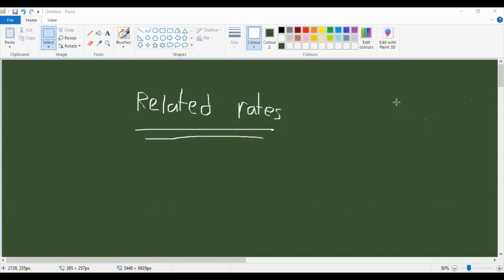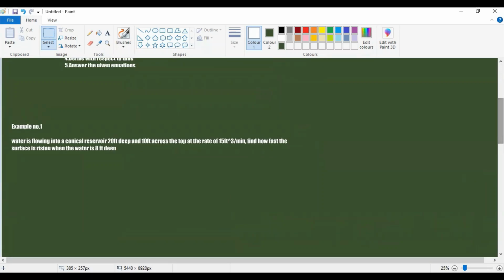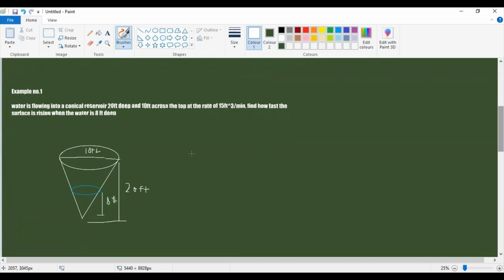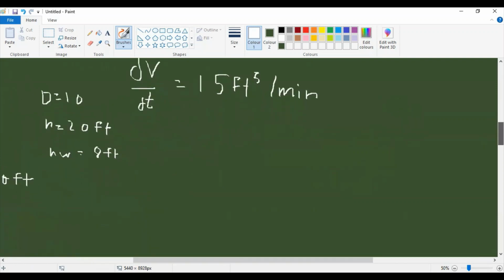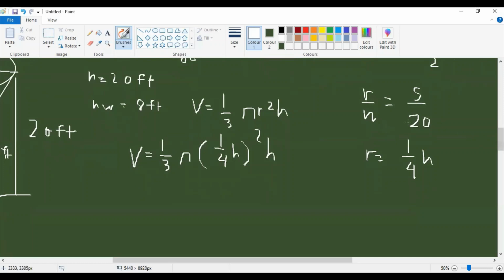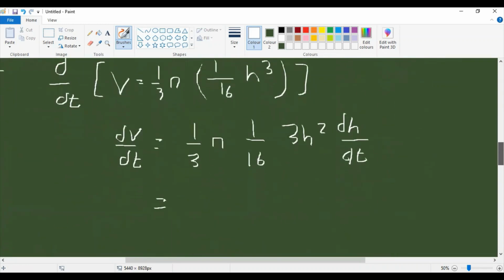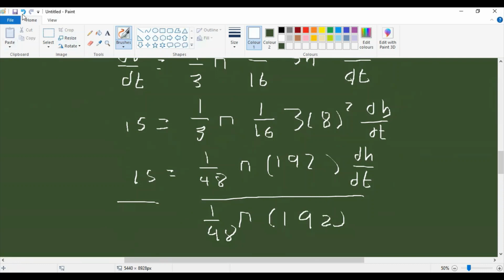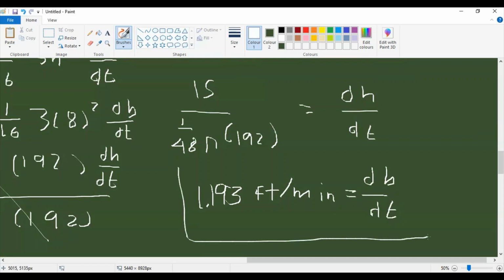Time rates part 1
Hello my fellow comrades, i am only making this video because it is part of my studies and also part of my learning process, they say the more you teach others then the more you teach yourself with it :).